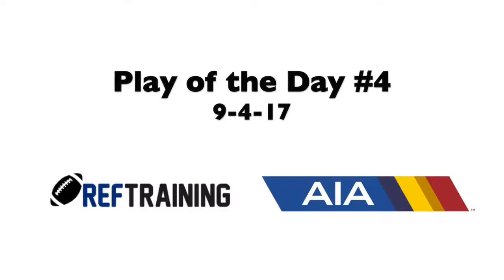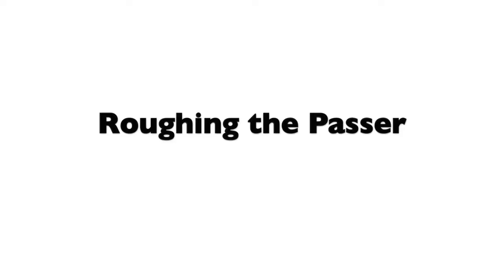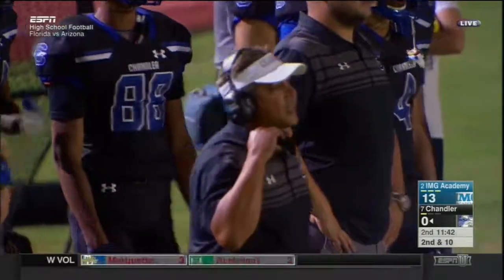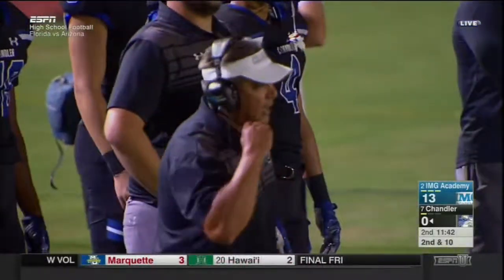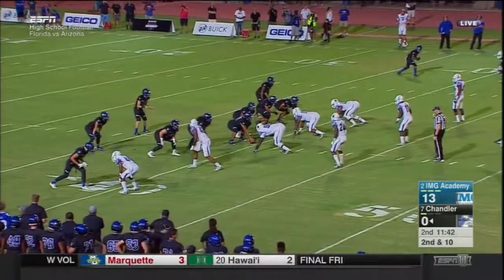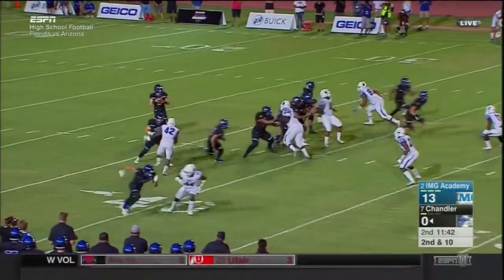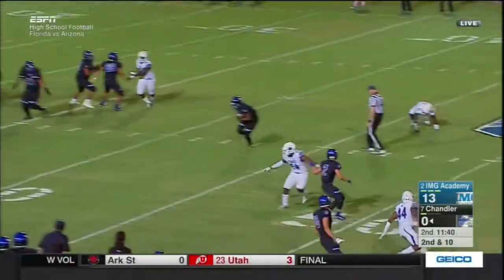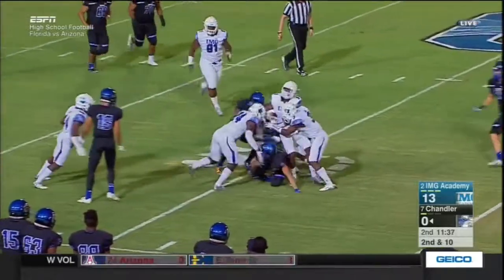Football - Roughing The Passer 1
This video was uploaded for training purposes only.  SSOA does not claim ownership to this video.
Source: RefTraining